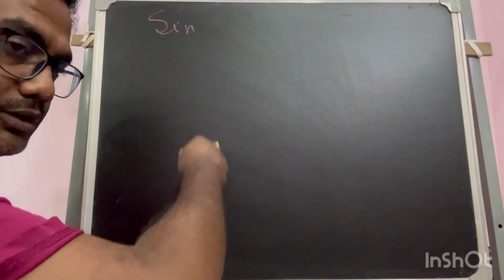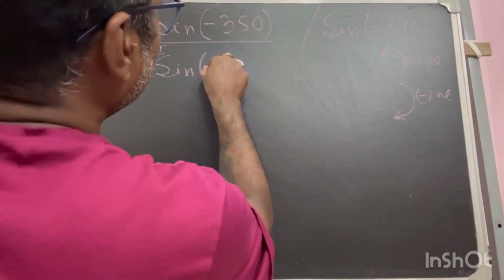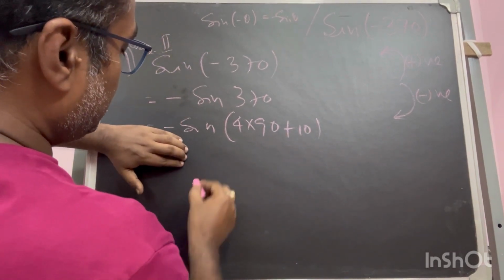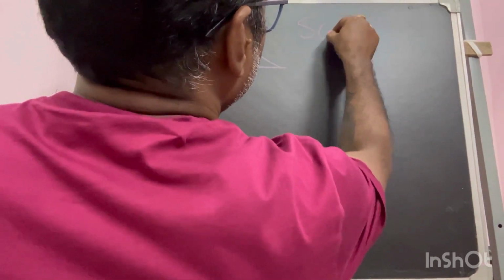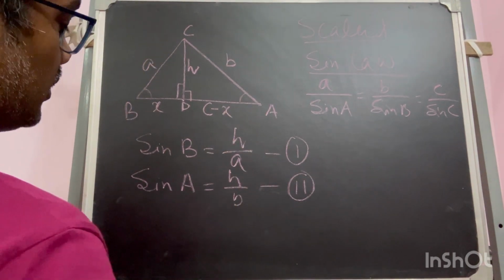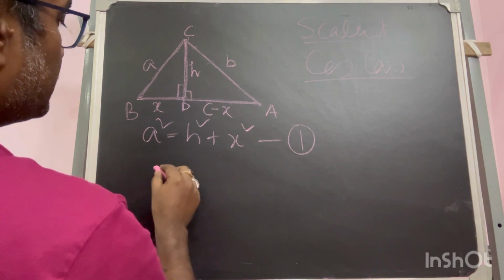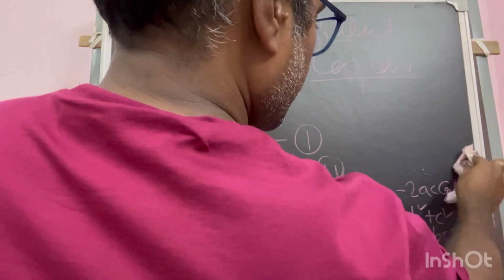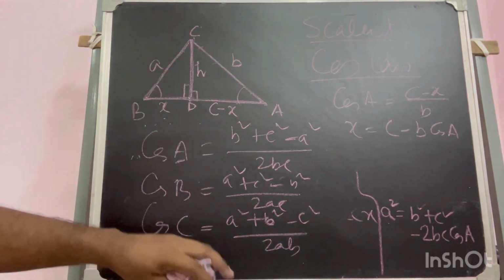Trigonometric ratio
Chapter 11